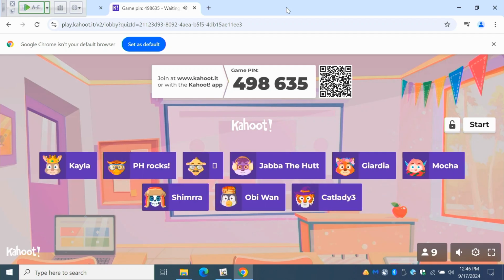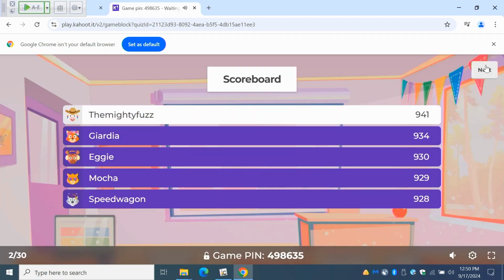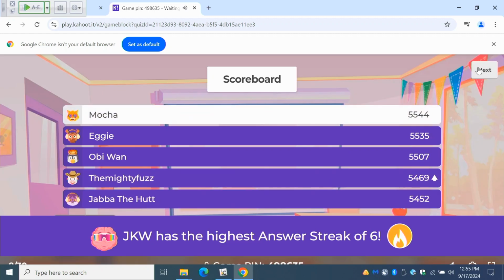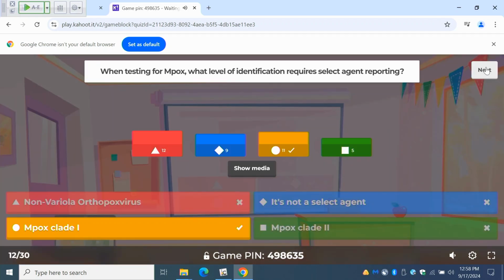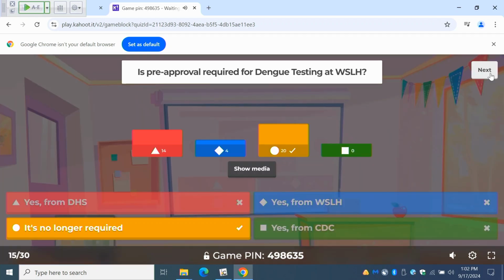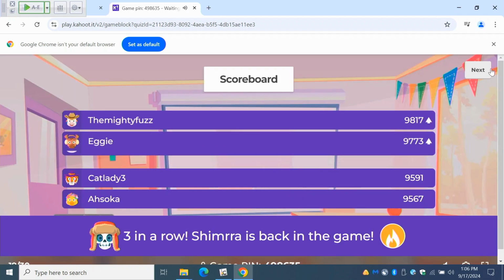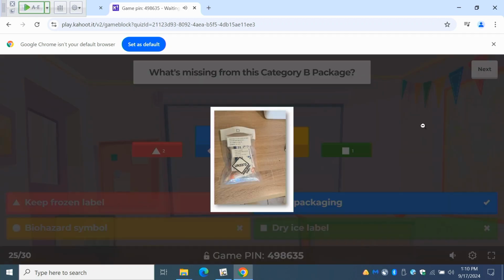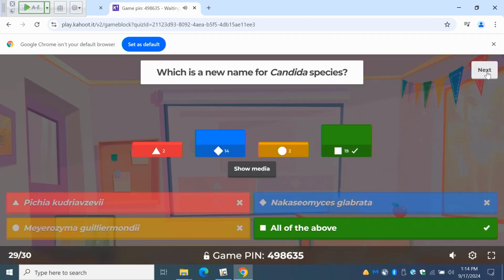“Undergoing the Jedi Trials”… (Kahoot activity)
Alana Sterkel, PhD, D(ABMM), SM(ASCP)CM, serves as the Associate Director of the Communicable Diseases at the Wisconsin State Laboratory of Hygiene (WSLH). Dr. Sterkel is also an Assistant Professor at UW-Madison where she pursues research on infectious disease and host-pathogen interactions.  She has a bachelor’s degree in Molecular and Cellular Biology from the University of Colorado, earned her PhD in Medical Microbiology at UW-Madison, and did a Clinical Microbiology Fellowship at UW Hospital. Her responsibilities include technical oversight of the Communicable Disease Division, development of new test methods, outreach and educational activities, and outbreak and bioterrorism preparation and response.